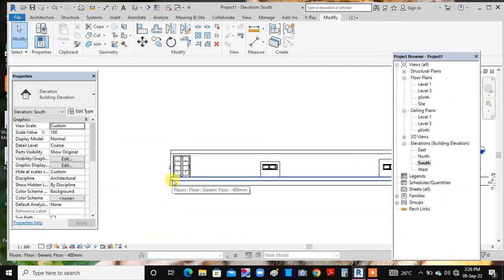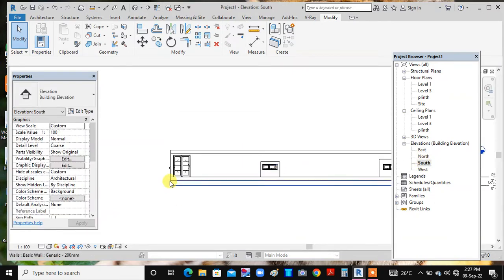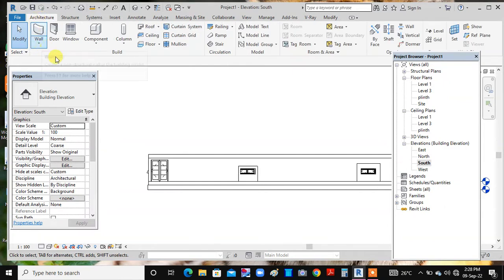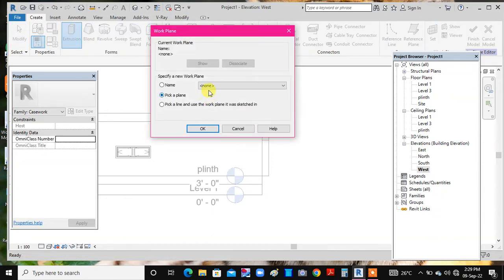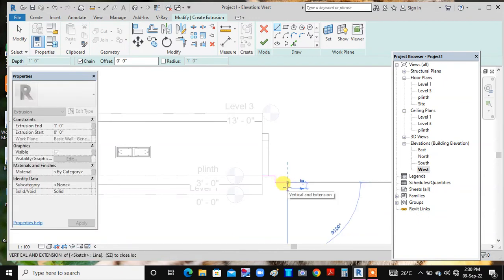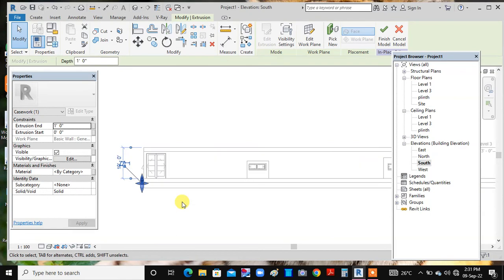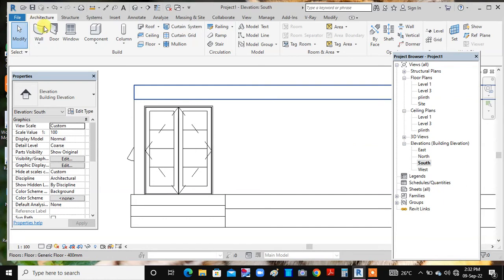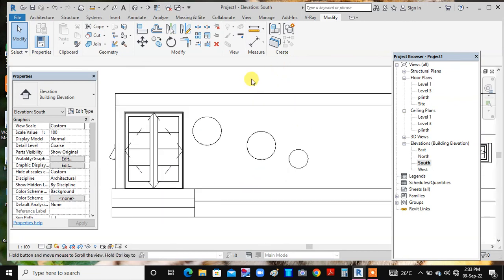Use of Extrusion in Revit 2